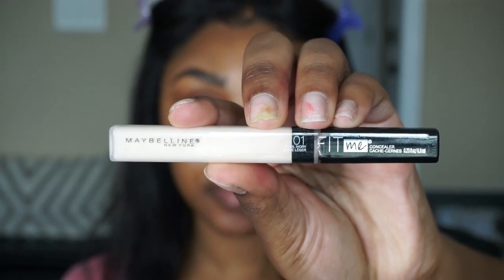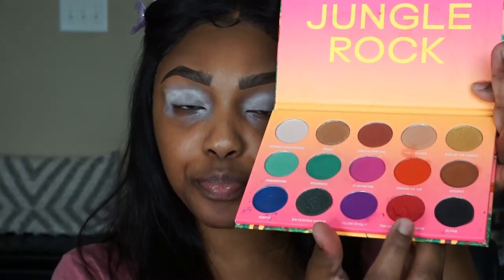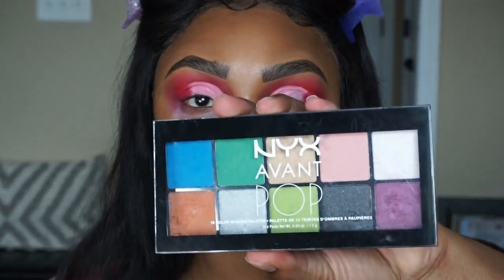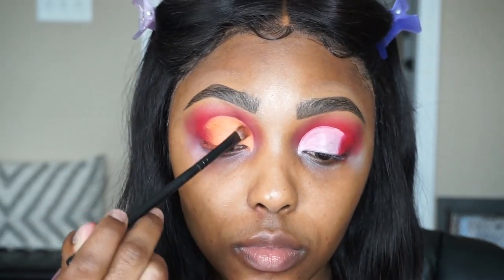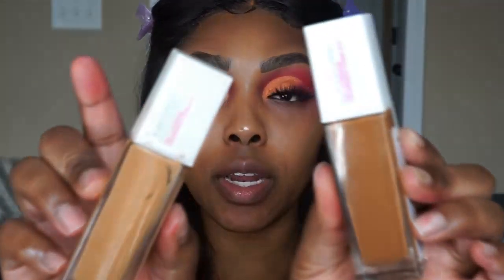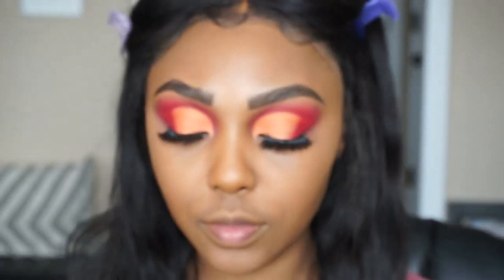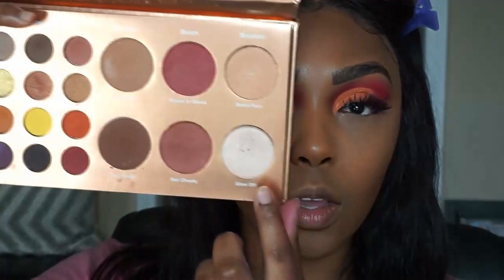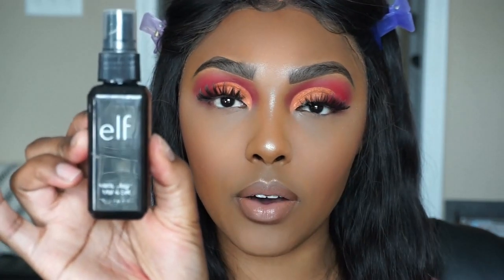Spring Drugstore Makeup Tutorial for Black Women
Hey guys!!!

Makeup Used:

Maybelline: Fit Me Concealer shades 40, 01, 45
Hot Vivid Liquid Lipstick, shade Unreal
Foundation, Superstay shades Coconut and Warm Sun
Ultra Slim Brow, shade black brown

Wet N Wild: Bretmen Rock Eyeshadow Palette
Black liquid lipstick

Black Radiance: Bold N Sexy Palette
Loose Setting Powder
Contour Palette, shade Medium to Dark

Kiss Professional Makeup: Brown Liner

Kiss: Lash Couture, Camisole

NYX: Avant Pop Palette, Art Throb